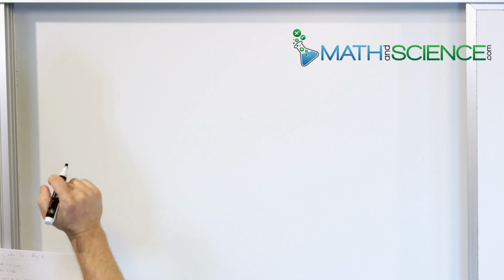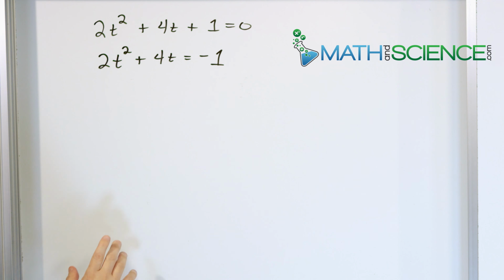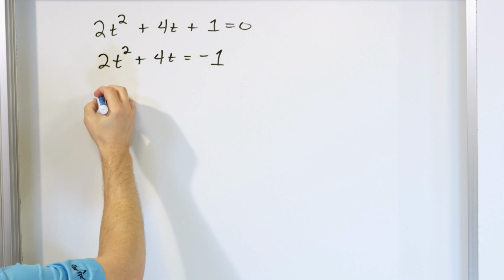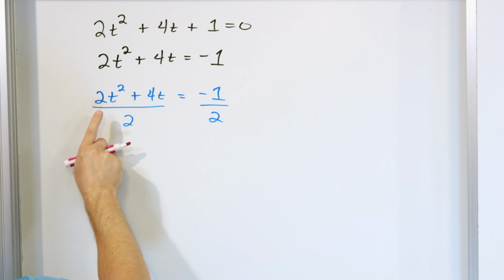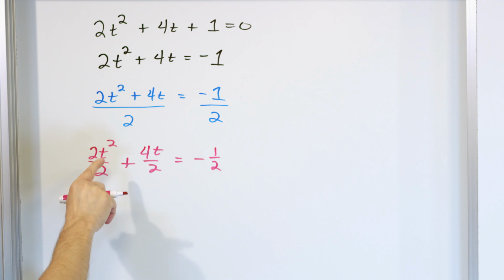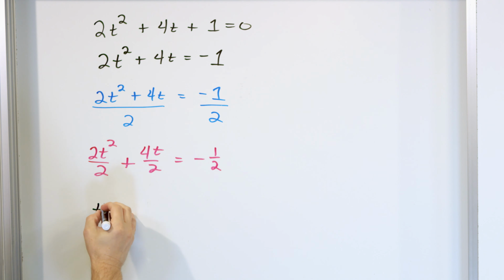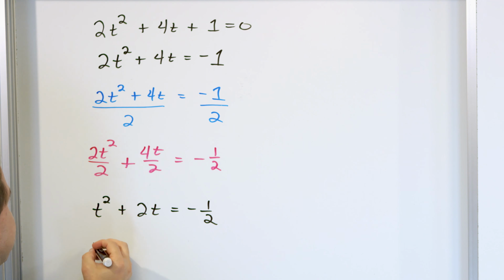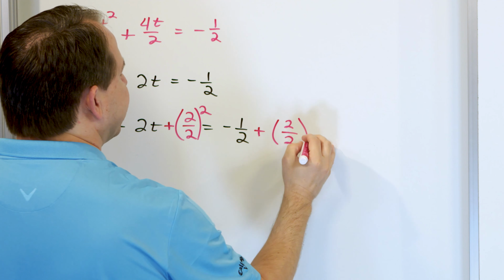06 - Completing The Square - Part 3